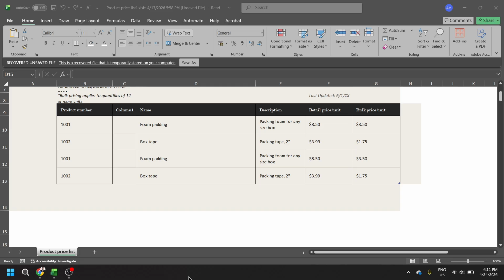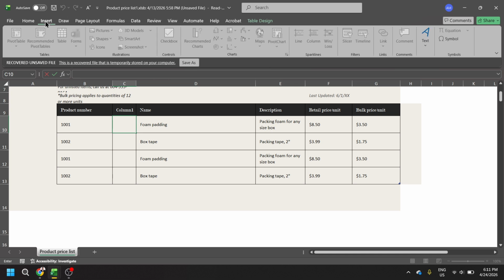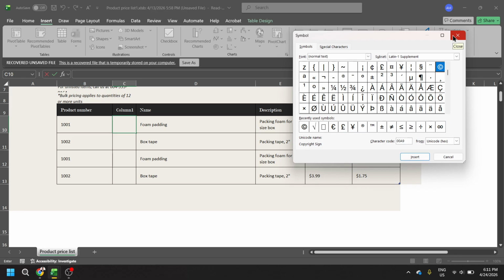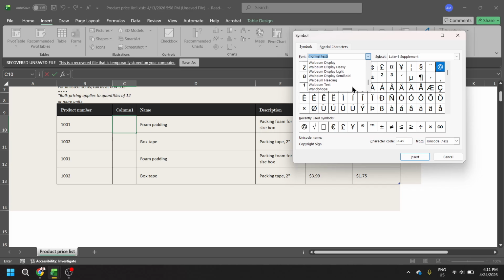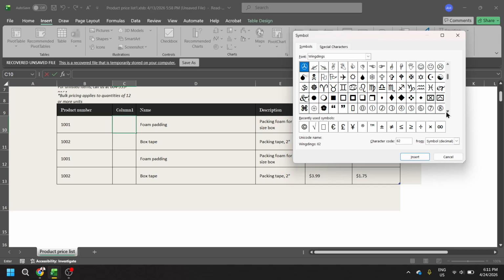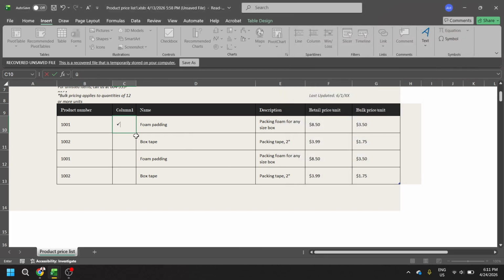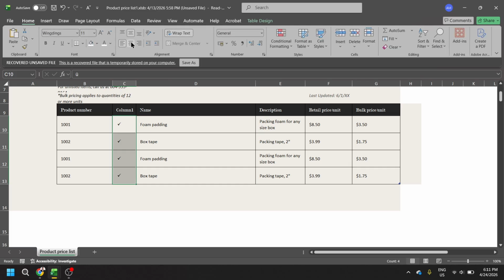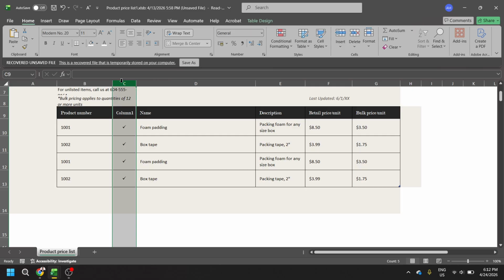How to Insert a Check Mark in Excel (Easy Guide)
In this video, we discuss how to insert a check mark in Excel using the built-in symbol tool. You'll learn to add a checkmark symbol in Excel by navigating to the Insert tab, selecting Symbol, and choosing the Wingdings font. We also cover tips for inserting checkmarks efficiently, such as copy-pasting and using the fill handle, as well as troubleshooting if an odd character appears.

00:00 Introduction to Checkmark in Excel
00:17 Select the Target Cell
00:41 Open the Symbol Dialog
00:58 Choose Wingdings Font
01:19 Select Your Checkmark Symbol
01:44 Close the Symbol Dialog
02:05 Fix Odd Characters with Wingdings